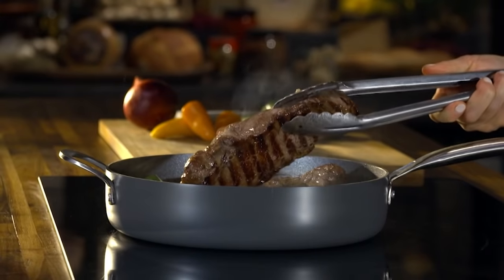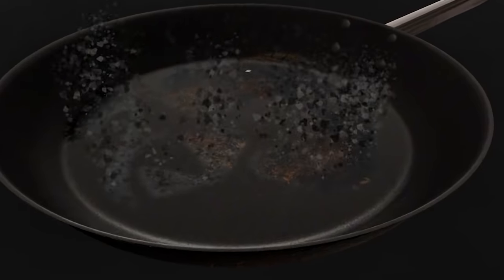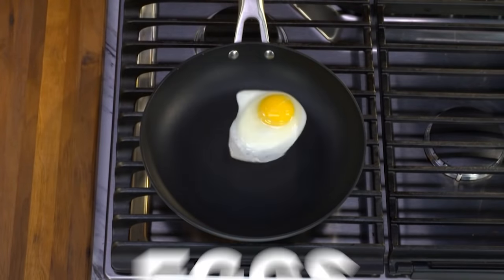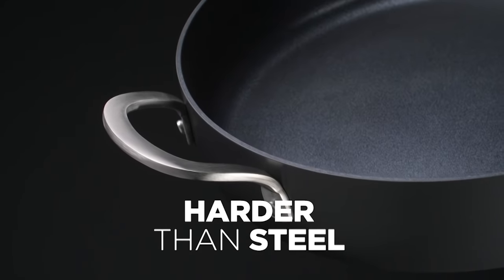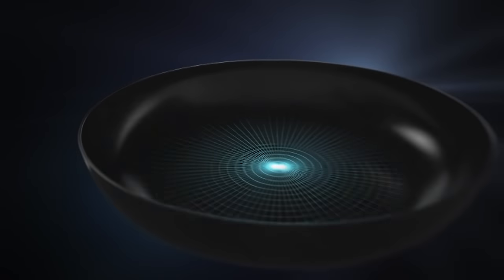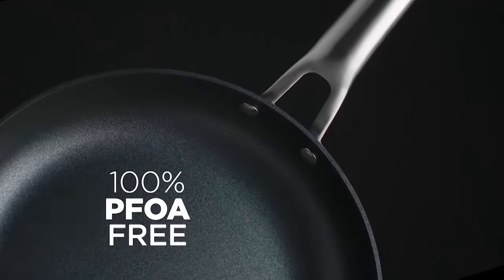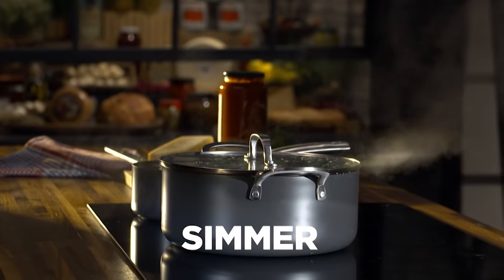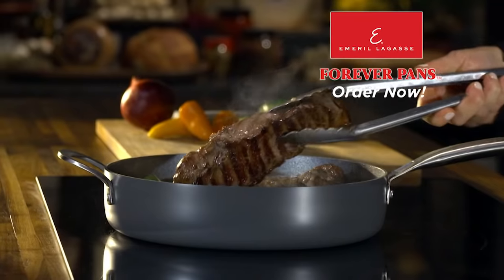Emeril's Favorite Non-Stick Cookware | TV Infomercial | Forever Pans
Emeril Lagasse is in the kitchen with the super non stick Forever Pans! Easily prepare foods that go from your stove top to the oven with ease. There's the perfect pan in this set for every meal: sear, simmer, grill, braise, roast, steam, crisp, fry and bake - these pans do it all! Never limit yourself in the kitchen again with your Emeril Lagasse Forever Pans!